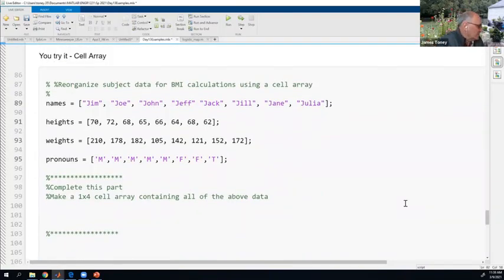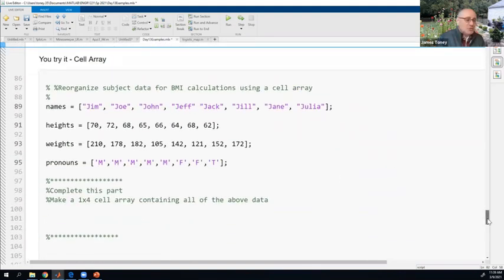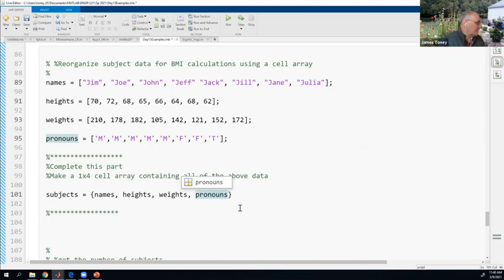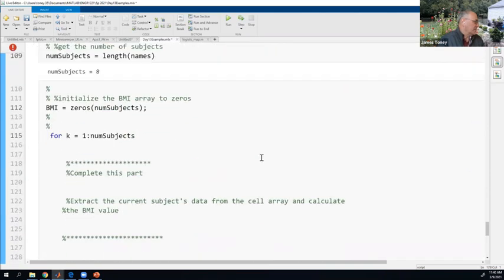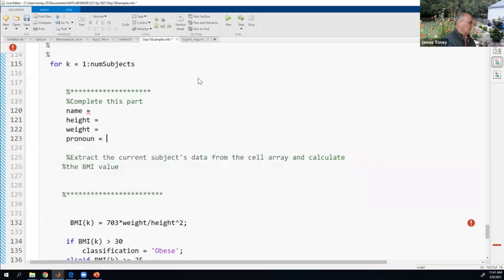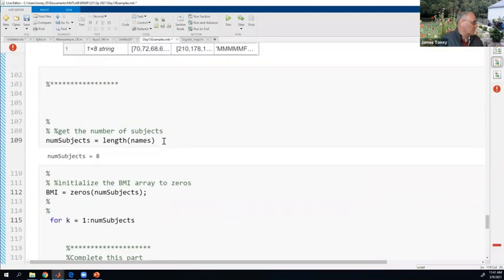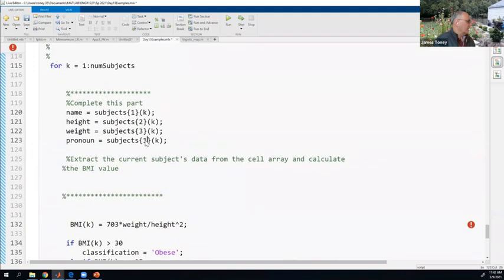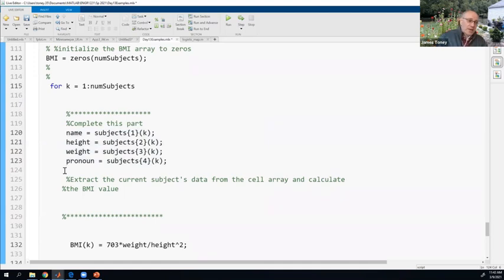Lesson 13 - Part 4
Cell Arrays - Example 2